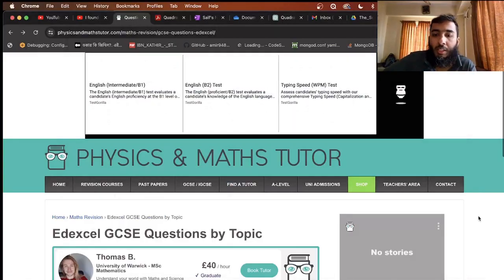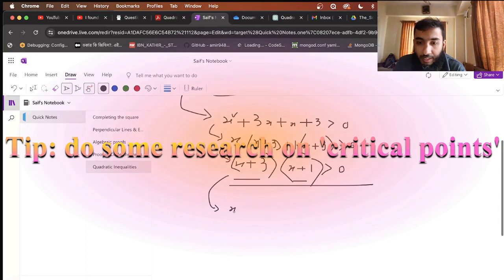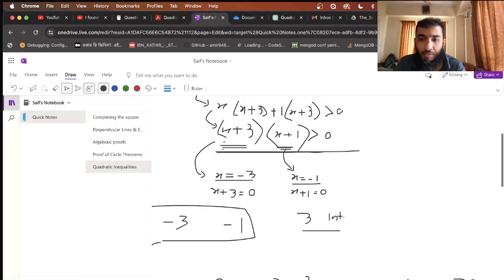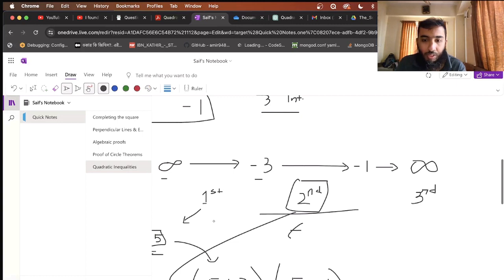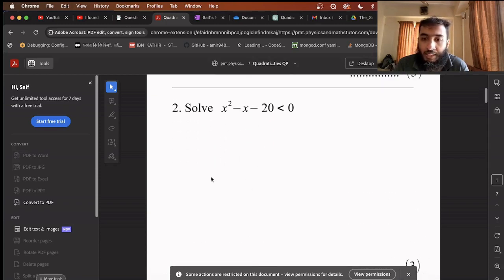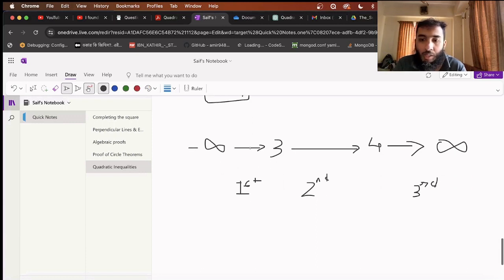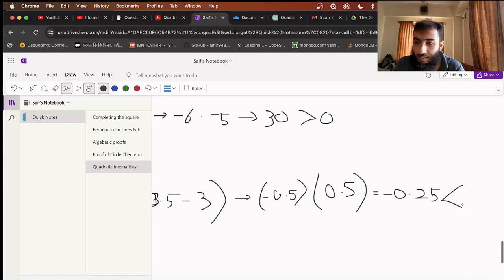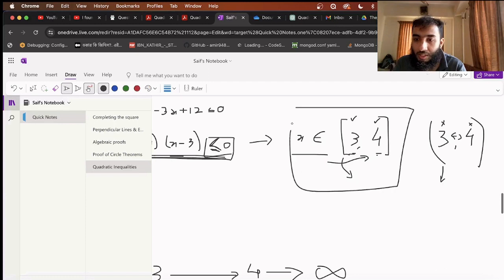Cracking Quadratic Inequalities:What is the formula? PART 1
In this video, I go through a new concept of mathematics named 'quadratic inequality' with 2 problems and show how I approach to solving these 2 problems. Hopefully it will help you to understand and figure out your methodology to solve these type of mathematical problems.

Timestamps:

00:00 - Intro Speech
00:22 - Channel Intro
00:28 - Problem 1 Walkthrough
10:10 - Problem 2 Walkthrough
17:50 - End Speech
18:09 - Channel Outro